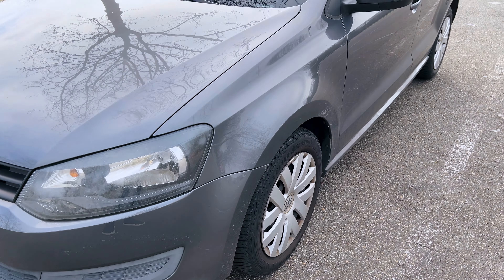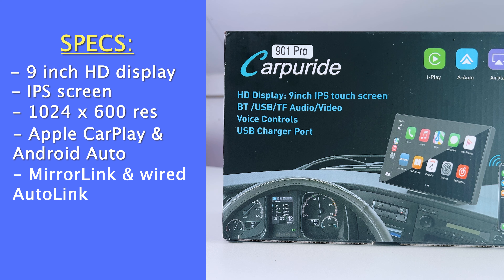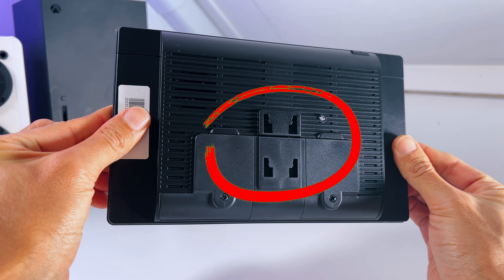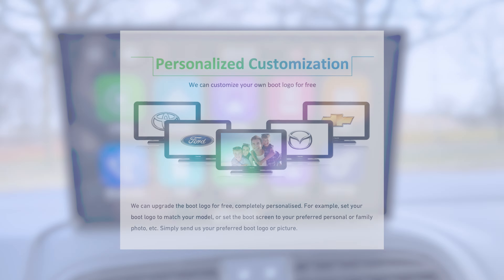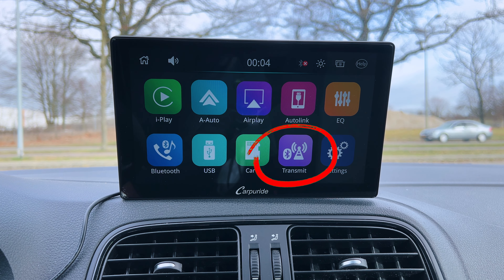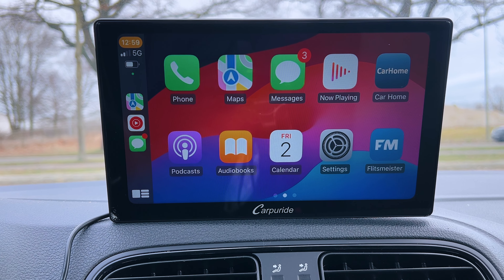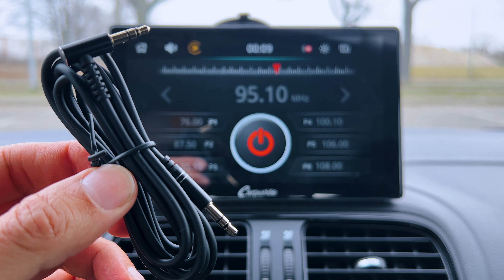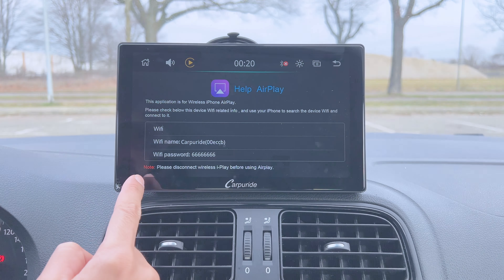Add Apple CarPlay to ANY Car | Carpuride W901 Pro Review (2024)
How the Carpuride W901 PRO can EASILY Add CarPlay in your car!

Discover seamless connectivity on the road with the Carpuride W901 Pro – The Ultimate Apple & Android Wireless Car Kit! Explore the perfect solution for hands-free convenience and advanced in-car technology. Watch now for a closer look and elevate your driving experience!

ROBINB360